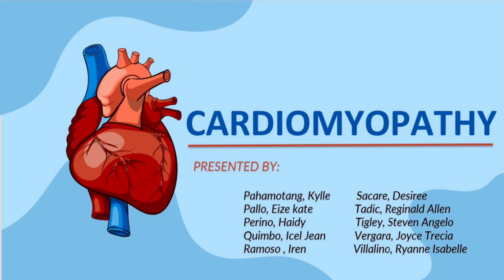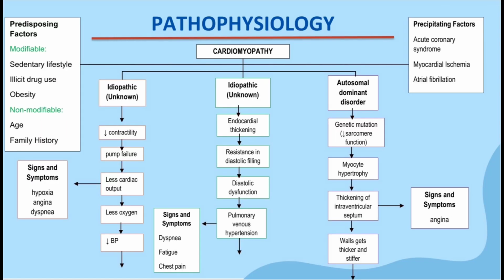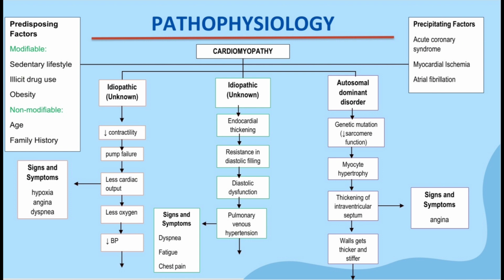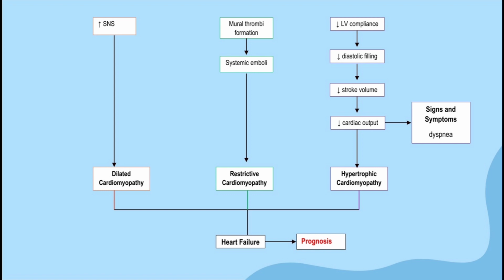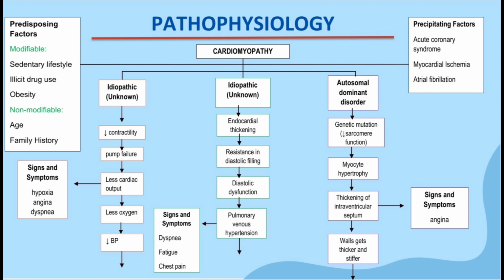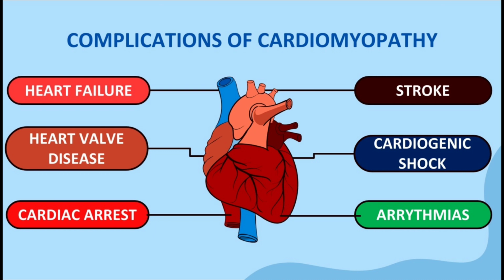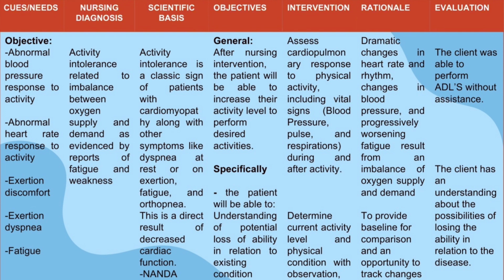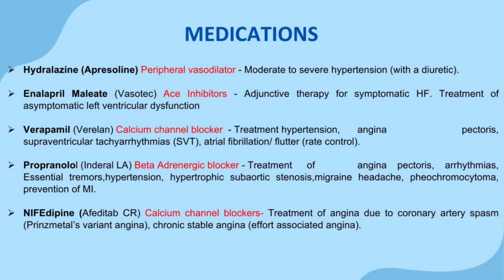CARDIOMYOPATHY- GROUP 4A